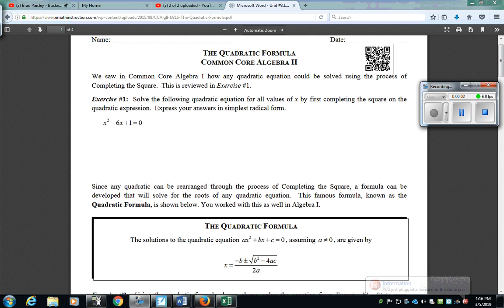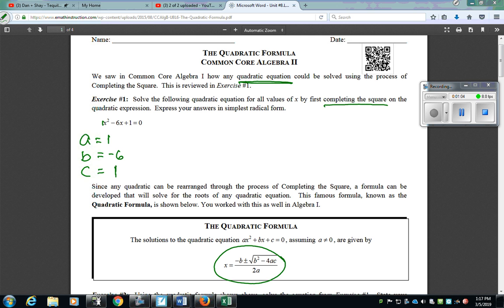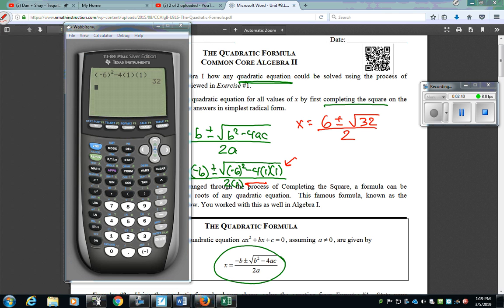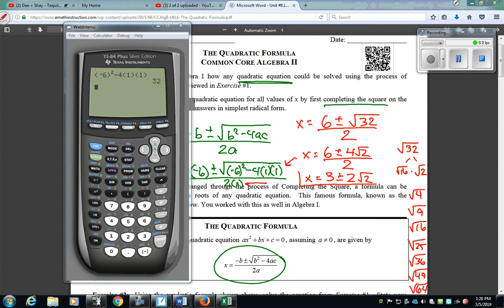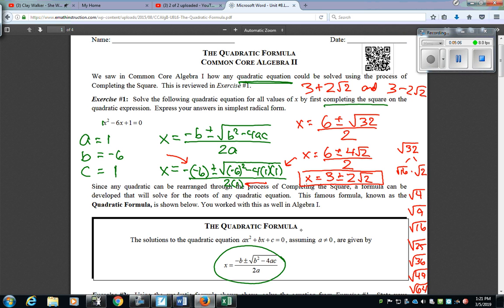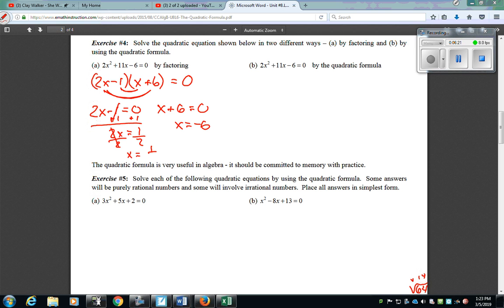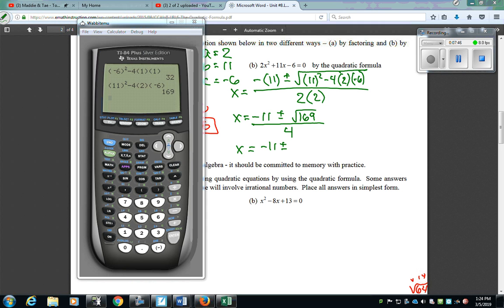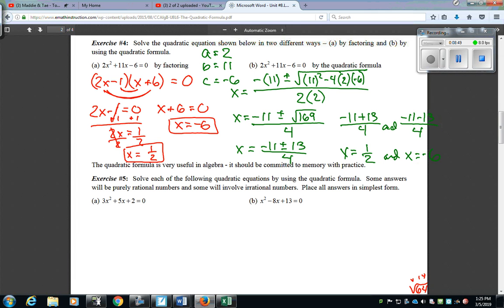ALG 2A CC The Quadratic Formula